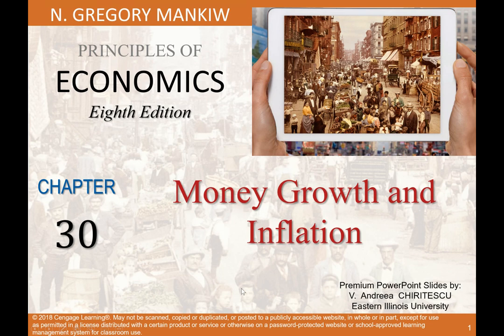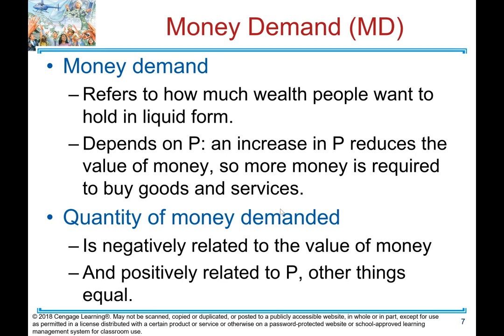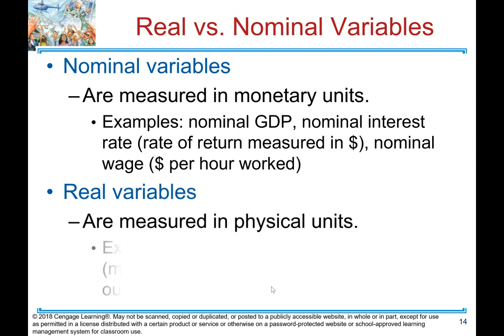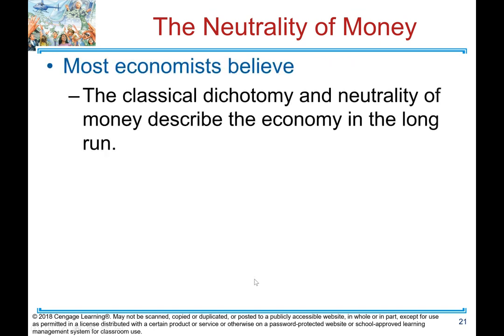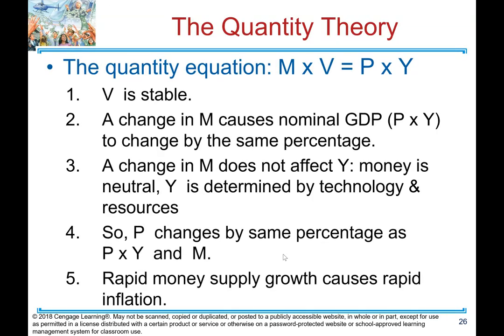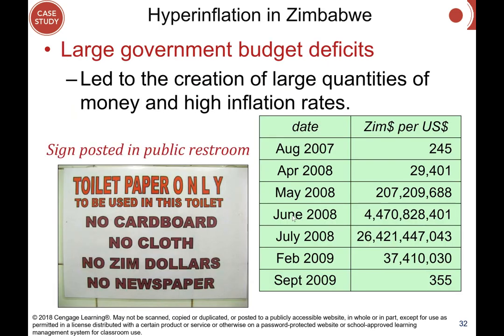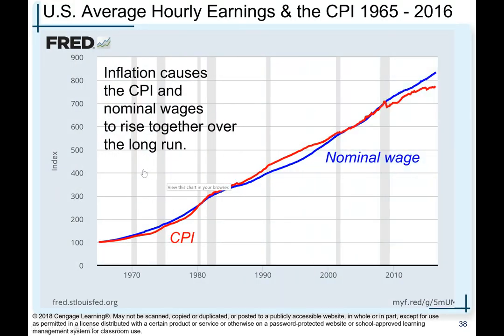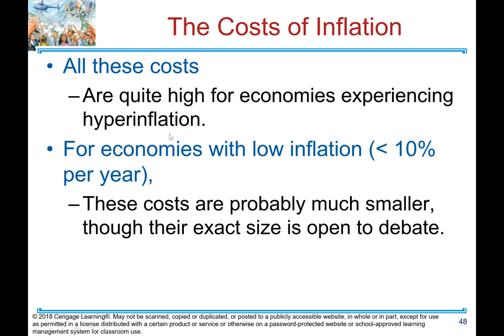Chapter 17(30): Money Growth and Inflation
Chapter 17(30): Money Growth and Inflation/Mankiw